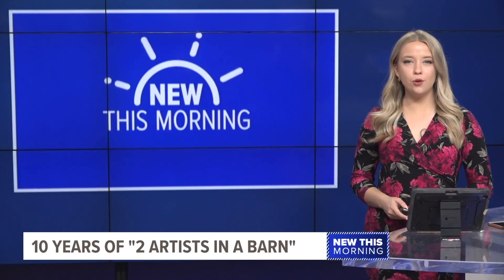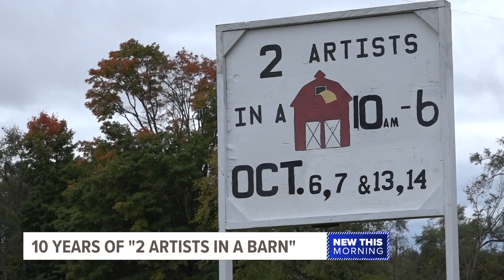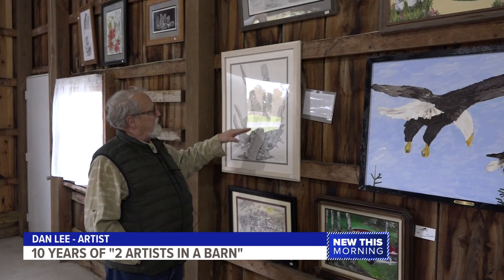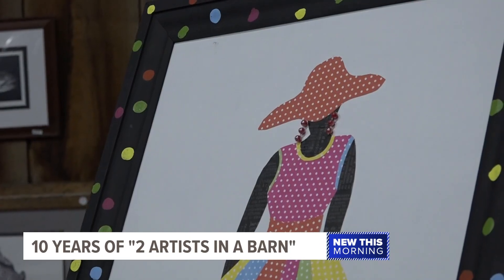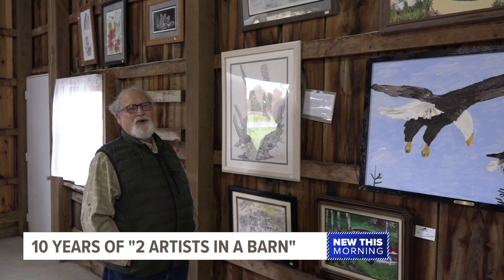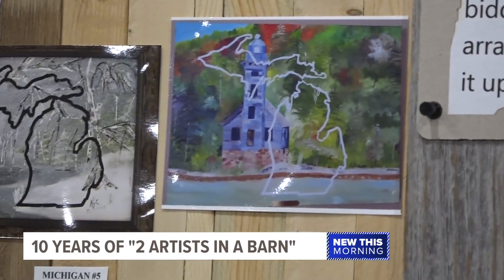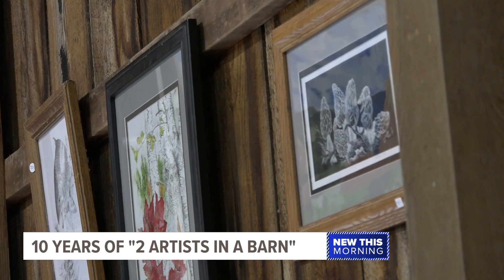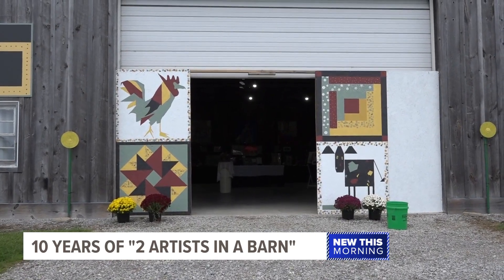'Two Artists in a Barn': Unconventional art gallery turns into West Michigan road trip destination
Karen Coville and Dan Lee are celebrating 10 years of their gallery this weekend.